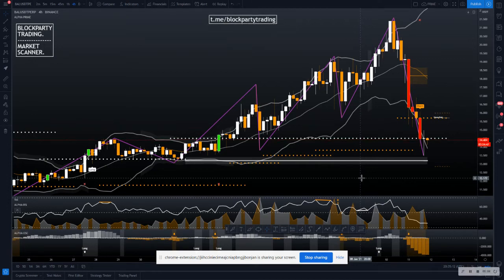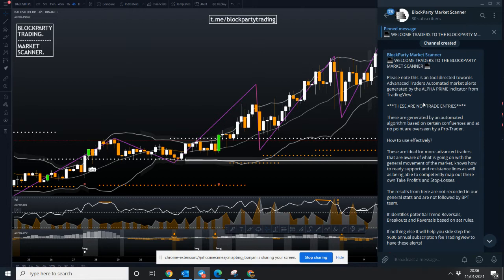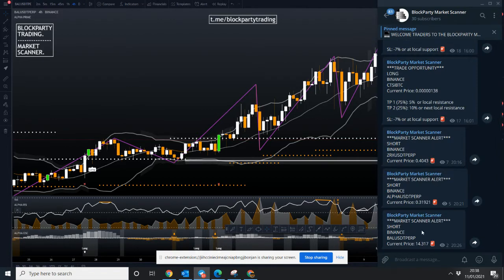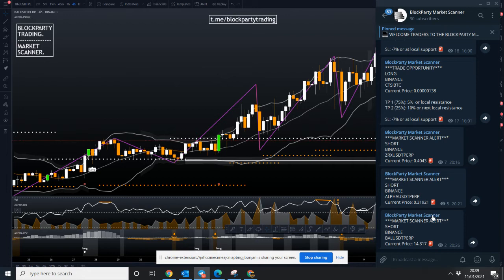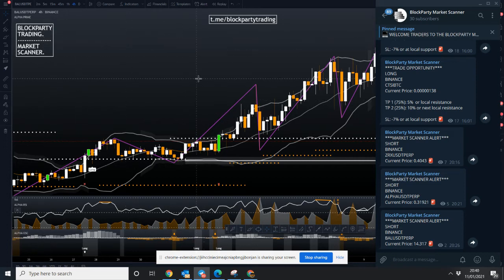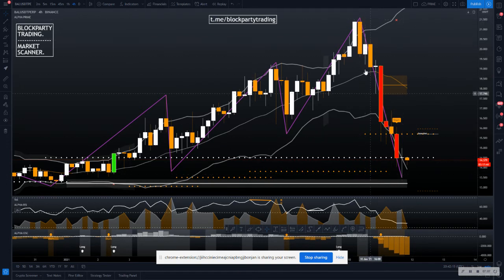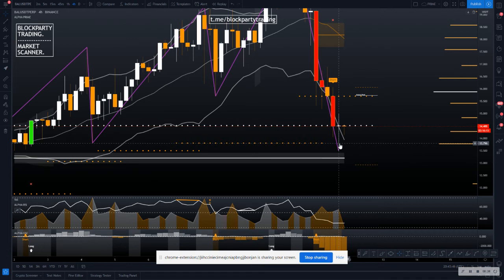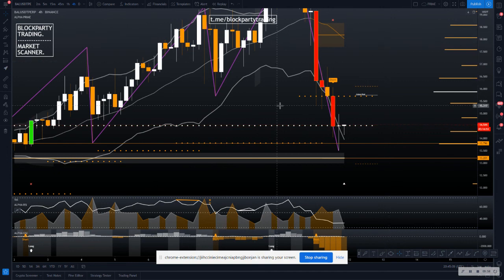BPT MARKET SCANNER TUTORIAL